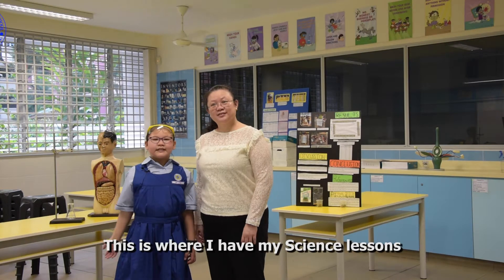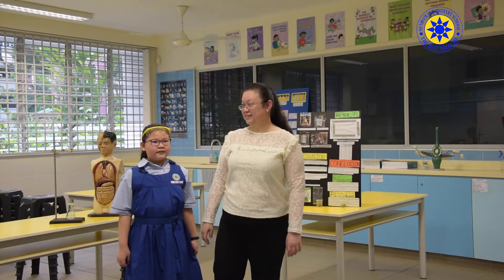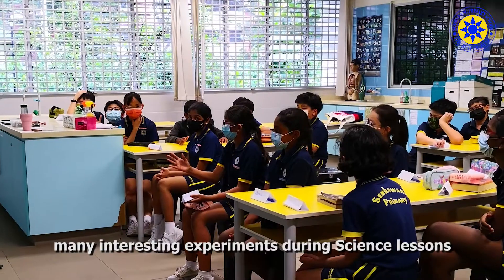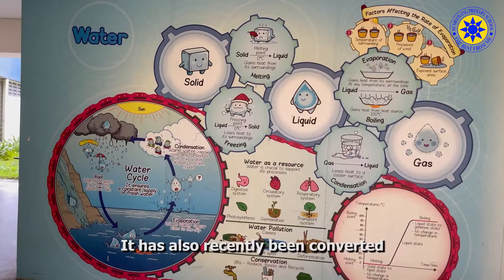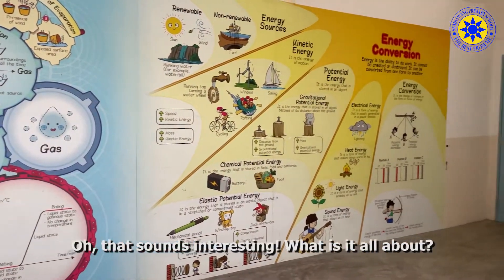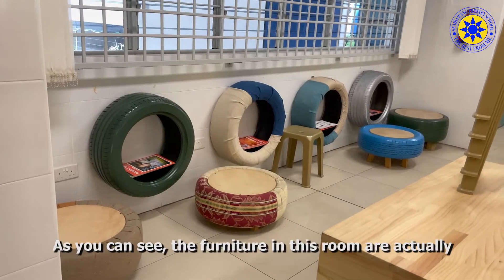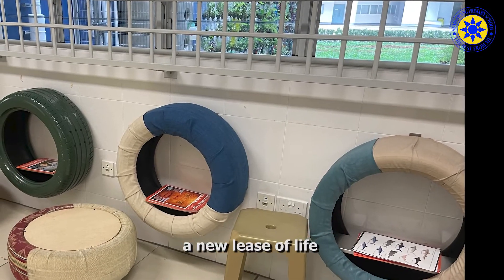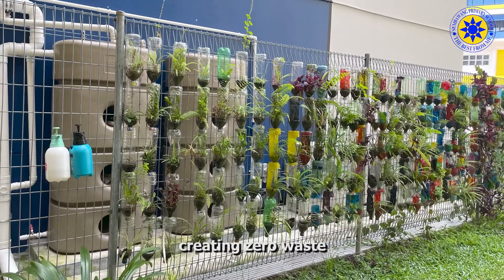Science Lab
This is our Science Lab. Did you know that our school's Applied Learning Programme (ALP) is environmental studies?

*Some photos and videos captured were before Covid-19*
Filmed by: Mr Joseph Yap and Ms Ong Jia Hui
Edited by: Mr Joseph Yap
Storyboard and collation: Publicity Committee
Special thanks to PSG Chairperson Mdm Tina and her daughter Ruby Wong for being the characters of this virtual tour series!